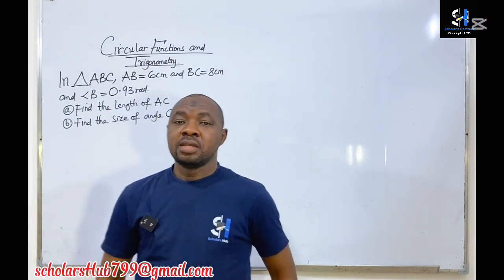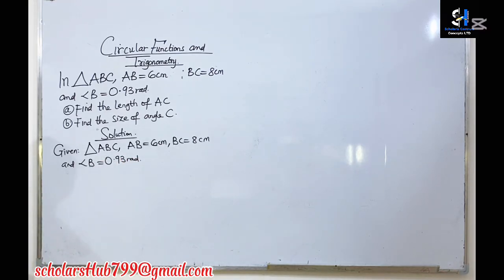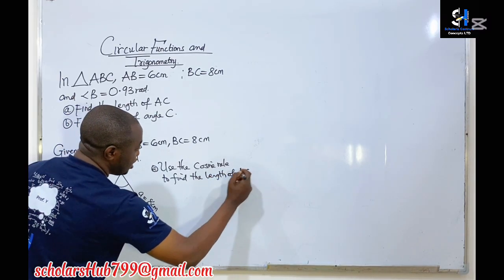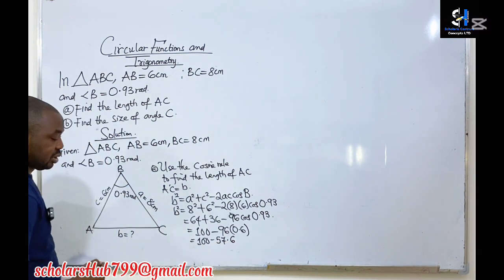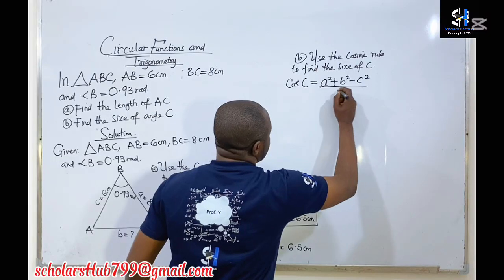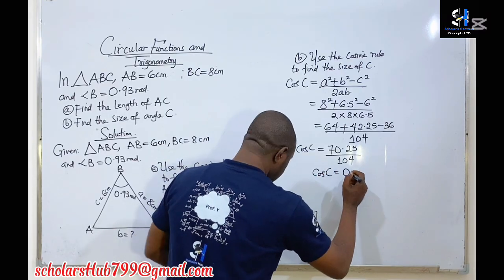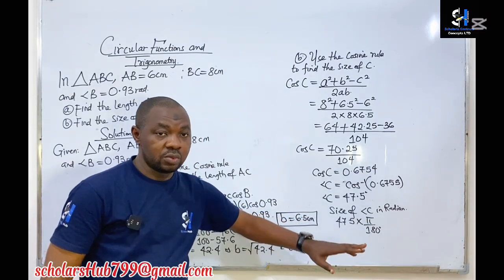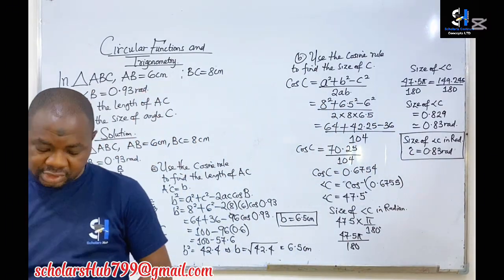CIRCULAR FUNCTIONS AND TRIGONOMETRY📍(SINE RULE And COSINE RULE)📍LESSON 1📍 Problem Solving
In this video we explore the use of cosine rules to provide solutions to the problems in an elegant and beautiful way.

Basic Concepts:
Cosine rules: a²=b²+c²-2bcCosA